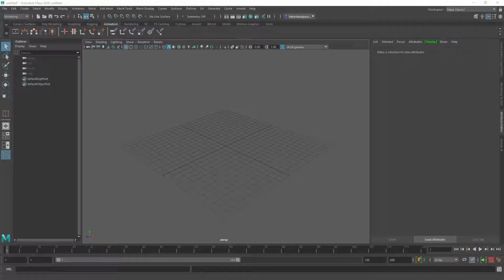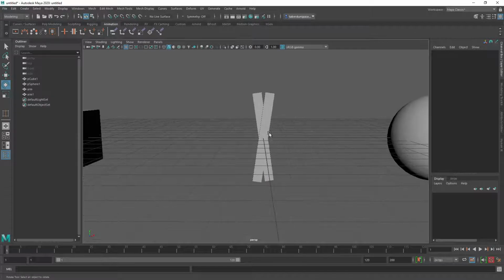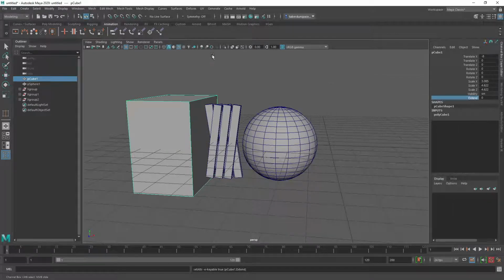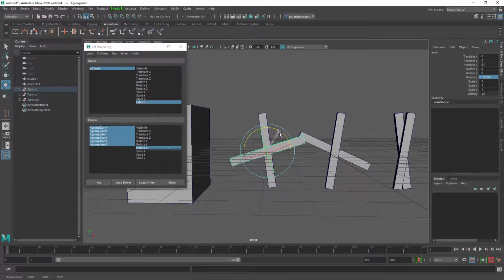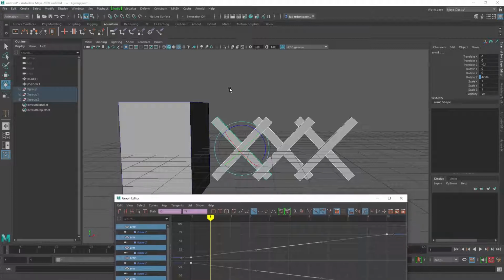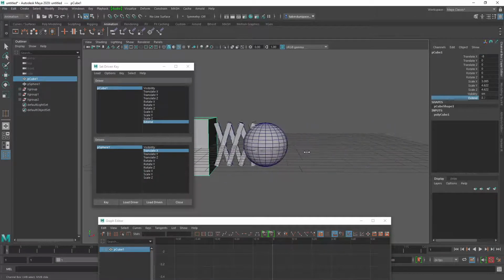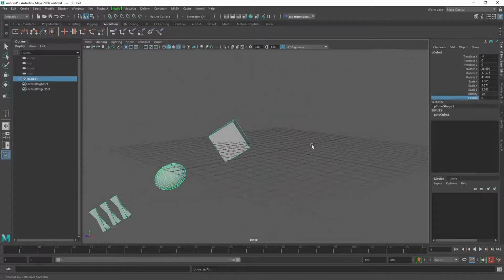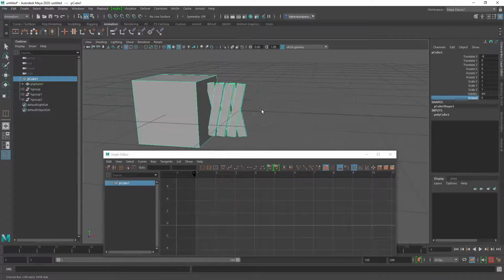GAM6B Complex Scissor Setup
I demonstrate how to set up this hierarchy without any bones.